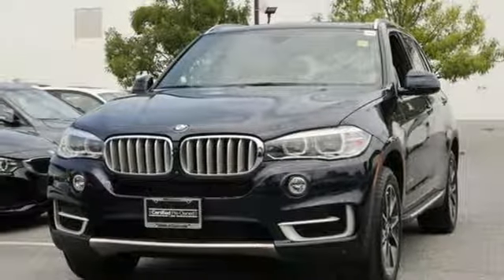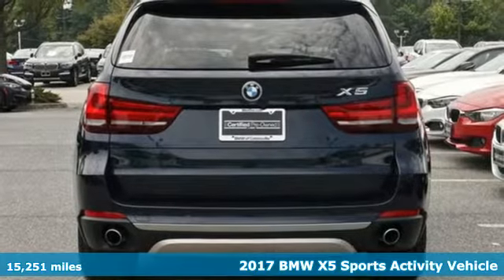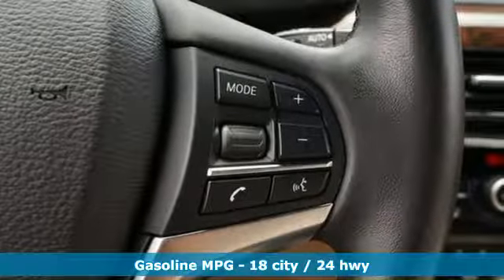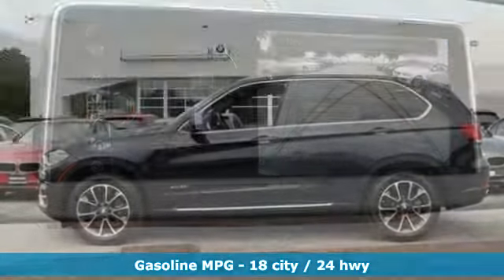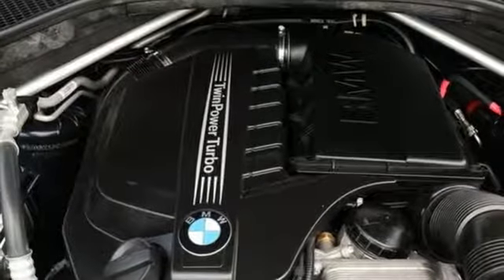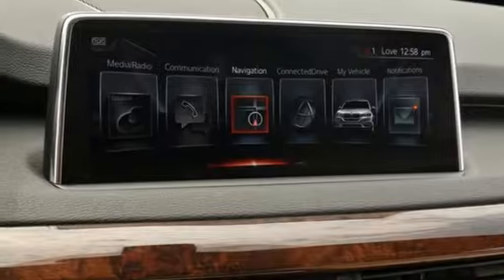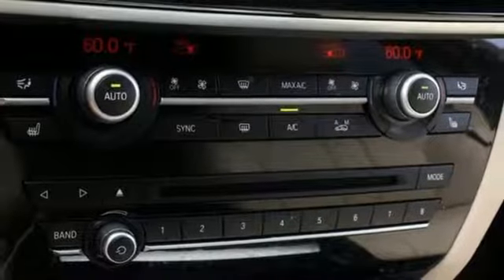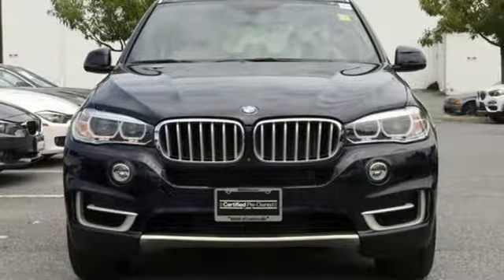Used 2017 BMW X5 Baltimore MD Woodlawn, MD 4S80185A - SOLD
Year: 2017
Make: BMW
Model: X5
Trim: xDrive35i
Engine: 3.0L I6 DOHC 24V TwinPower Turbo
Transmission: 8-Speed Automatic
Color: Blue
Interior: Canberra Beige
Mileage: 15251
Stock #: 4S80185A
VIN: 5UXKR0C52H0U50569
MSRP: $66,470.00, Canberra Beige w/Dakota Leather Upholstery, 4-Zone Automatic Climate Control, Cold Weather Package, Comfort Access Keyless Entry, Dakota Leather Upholstery, Driving Assistance Package, Head-Up Display, Heated Rear Seats, Heated Steering Wheel, Navigation System, Premium Package, Rear-View Camera, Retractable Headlight Washers, SiriusXM Satellite Radio w/1 Year All Access, WiFi Hotspot, Wireless Charging.brbrRecent Arrival! Clean CARFAX. Certified. BMW Certified Pre-Owned Details:brbr * Roadside Assistancebr * Transferable Warrantybr * Warranty Deductible: $0br * Multipoint Point Inspectionbr * Vehicle Historybr * 1 year/Unlimited miles beginning after new car warranty expires or from certified purchase datebrbr18/24mpg Odometer is 2518 miles below market average!brbr*Your additional costs are sales tax, tag and title fees for the state in which the vehicle will be registered, any dealer-installed options (if applicable) and a $299 dealer processing fee (not required by law). Prices are subject to change, and prior sales are excluded from these offers. While every reasonable effort is made to ensure the accuracy of this information, we are not responsible for any errors or omissions contained on these pages. Please verify any information in question with the dealer.brbrEvery Loaner Vehicle Internet Price includes current applicable manufacturer rebates and incentives, but certain conditions apply to some of these offers. Those offers and conditions may require financing through BMW Financial Services.

Address:
6700 Baltimore National Pike